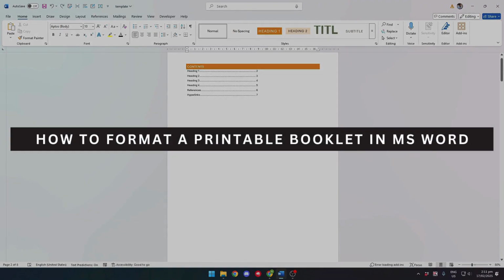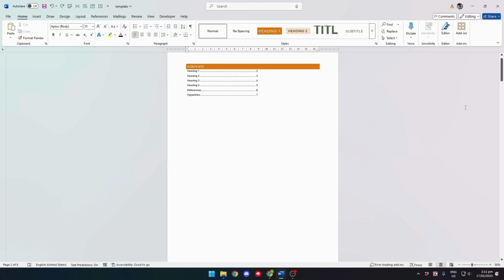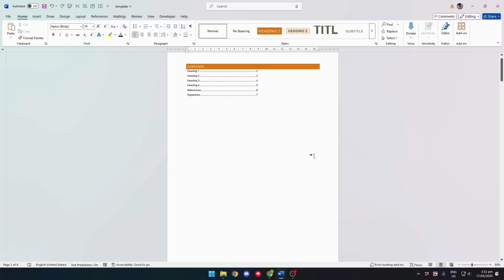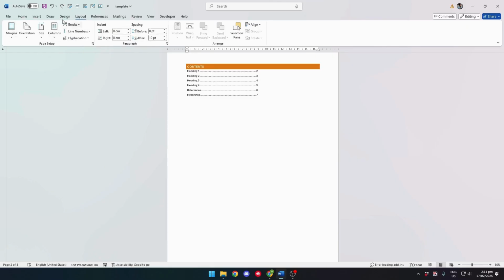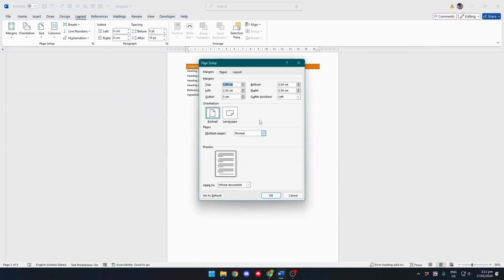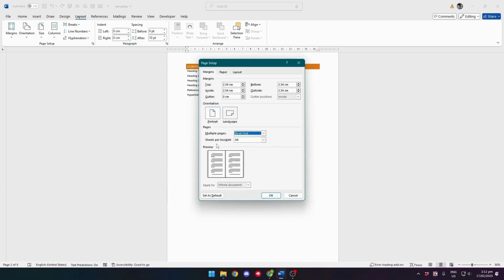How to Format a Printable Booklet in MS Word | Microsoft Word Tutorial (2027)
Want to create a booklet in MS Word? This tutorial will guide you through formatting a printable booklet in MS Word, perfect for users who want to design brochures, manuals, or event programs. I'll show you how to use booklet layout settings.

In this tutorial, you'll learn:
Why booklet formatting is useful for creating professional documents.
Step-by-step instructions to format a printable booklet in MS Word.
Tips for managing page order and printing settings.

Design a booklet—follow these steps to format a printable booklet in MS Word today!